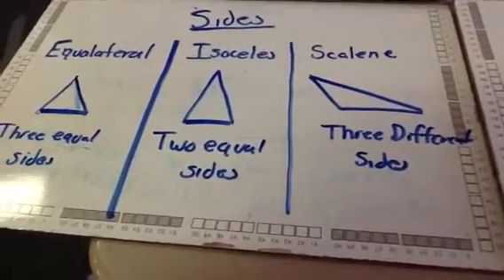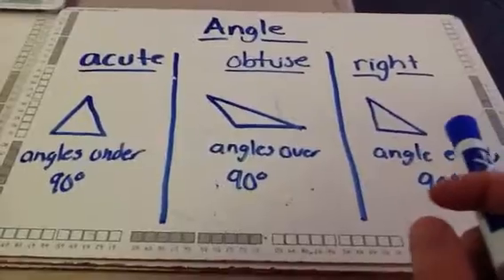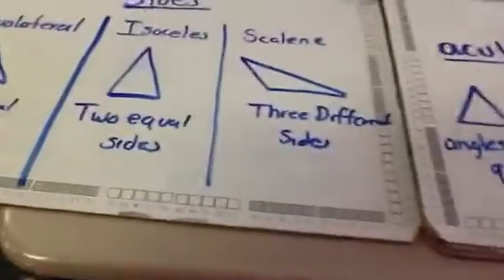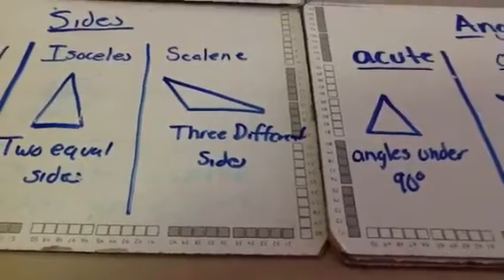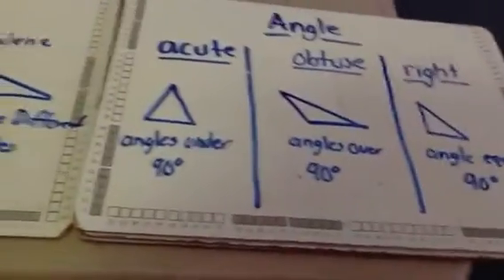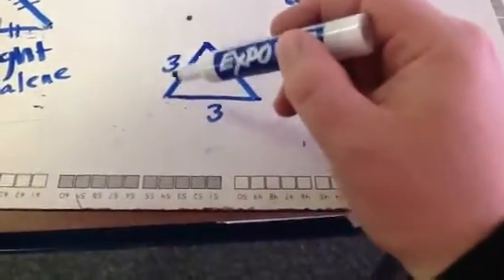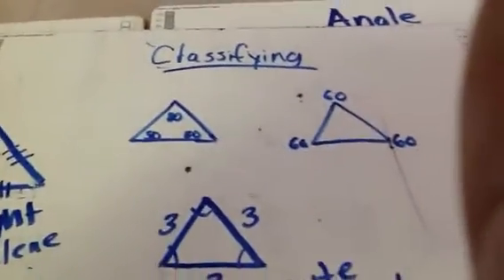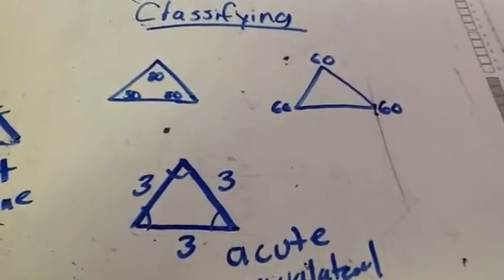Triangles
Triangles by line and angle